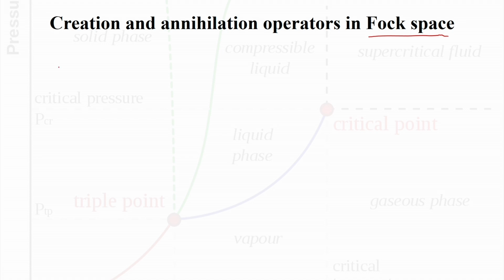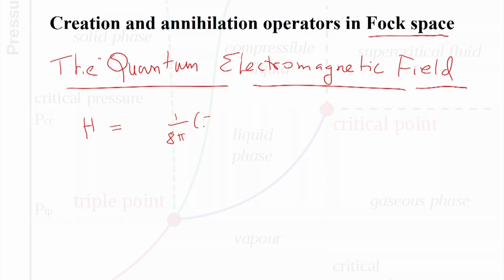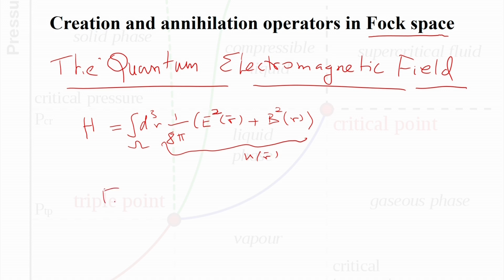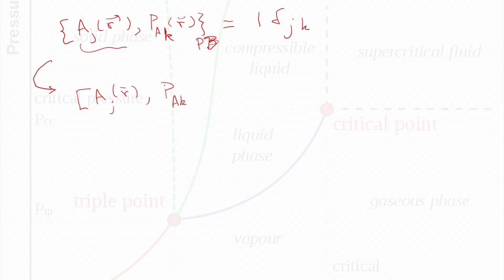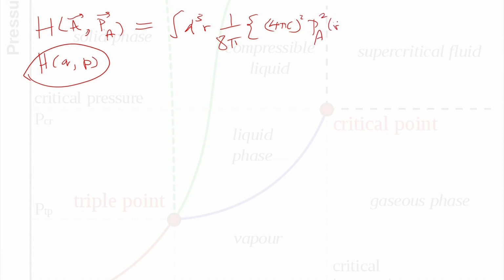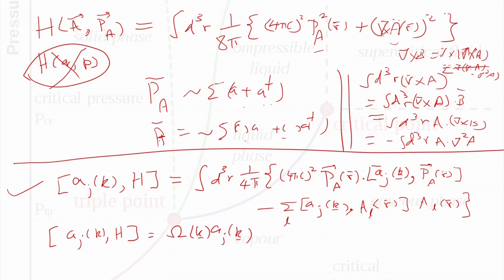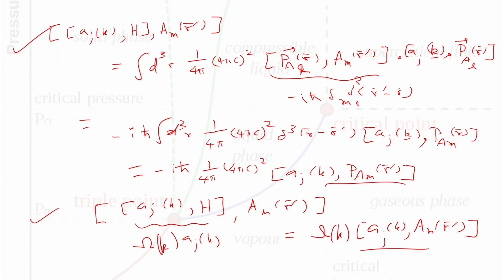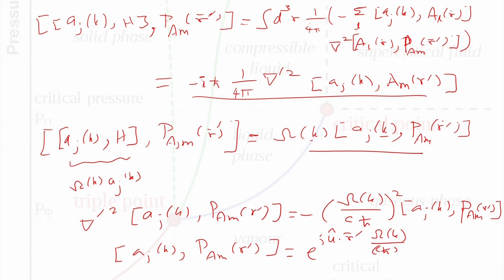Lec 26:- Quantum Theory of EM Field- I